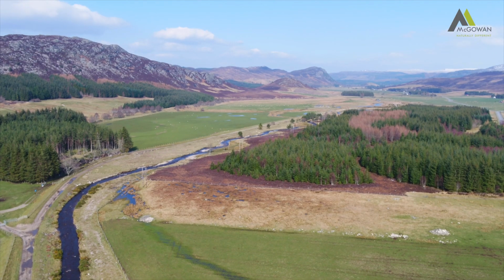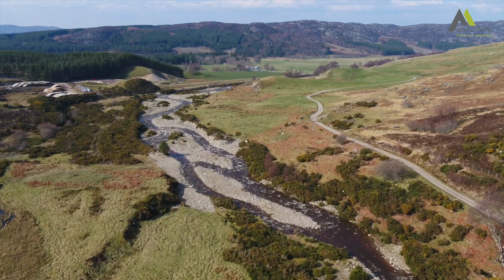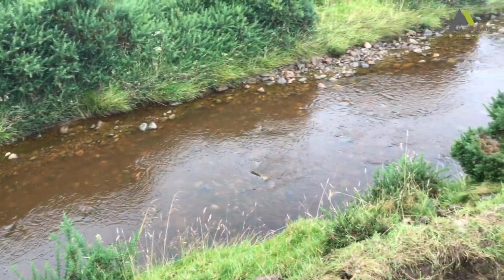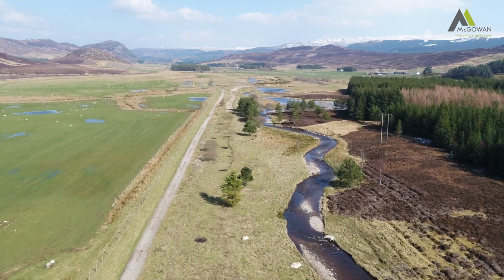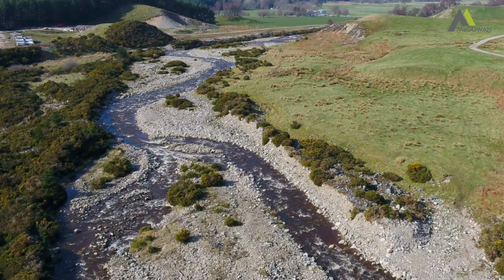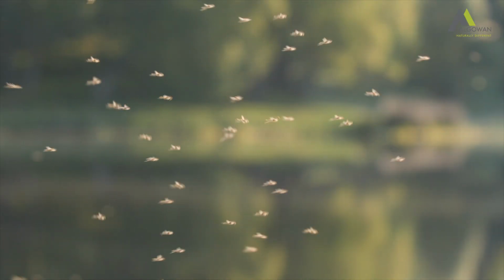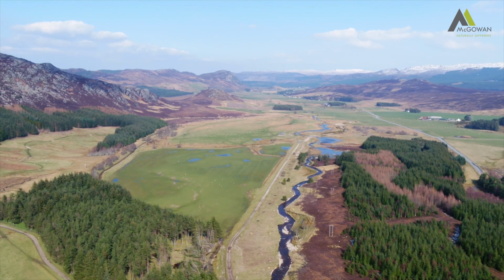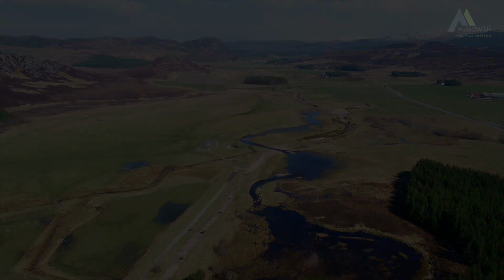McGowan Environmental: River Nairn Restoration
Over the years, various sections of the River Nairn* had been heavily modified to protect properties and agricultural ground. Through channel realignment, improved floodplain connectivity, wetland reinstatement and extensive tree planting, this project helped restore many natural habitats and ecological processes. Works included the innovative solution of utilising existing low lying marshland areas within the newly aligned river to assist in the alleviation of possible future flooding issues, all whilst creating a more desirable habitats for fish, flora, and fauna.

The project was funded by the Water Environment Fund and delivered in partnership between Aberarder Estate and SEPA. McGowan Environmental Engineering and Salix were appointed as Project Contractors working closely with the Project Designers Cbec Eco Engineering Ltd.

Thanks to our friends at Scotland: The Big Picture for producing this video and to Alasdair Matheson (SEPA), Euan Anderson (Aberarder Estate) and Hamish Moir (Cbec) for their contributions...

*The River Nairn is 35 miles long, rising in the Monadhliath Mountains and flowing northeast through Strathnairn to enter the Moray Firth at Nairn. Aberarder Estate dates back to 1549 and covers nearly 5,000 hectares of Upper Strathnairn in the Highlands of Scotland.